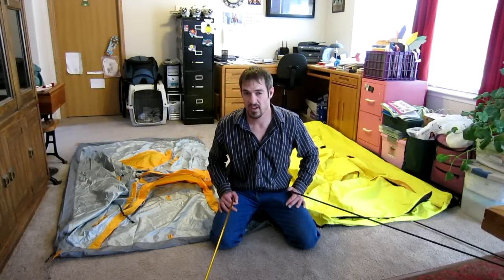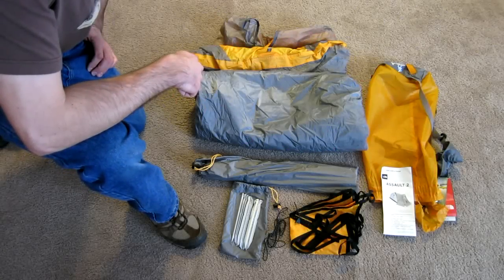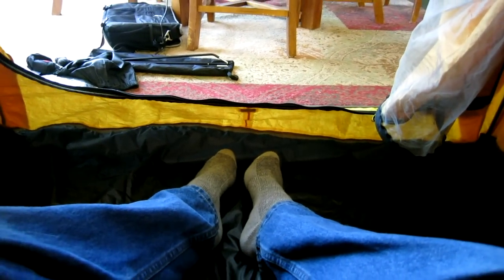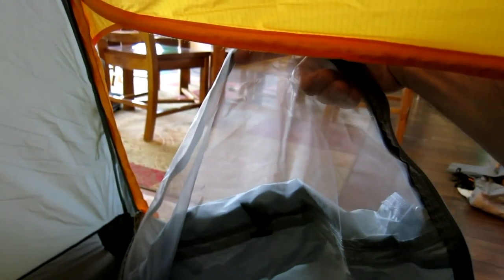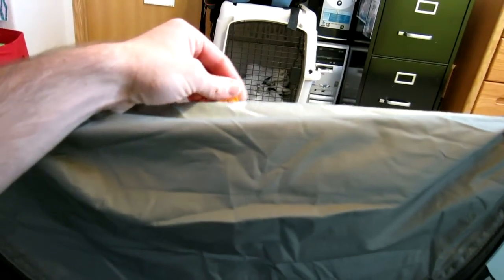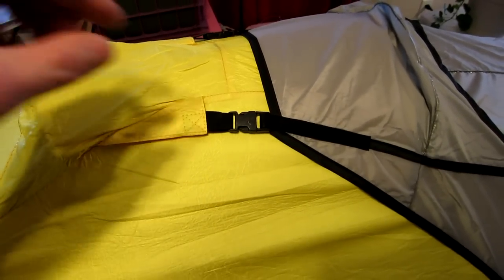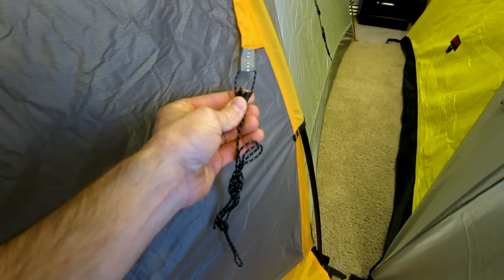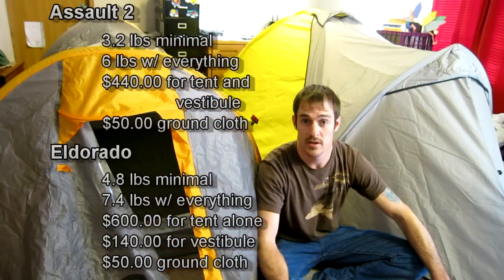North Face Assault 2 vs Black Diamond Eldorado Alpine Tents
Lengthy but detailed, here is a comparison and review of two alpine tents.  The Black Diamond or Bibler Eldorado is an internal pole tent while the North Face Assault 2 has external poles.  Both tents are single walled and made for winter camping or alpine assents and marketed as two person.  I purchased both of them and was not compensated for this review.

Thank you for your support and patronage! Please visit, like, follow, and leave feedback for me at the following:

Happy Trails!